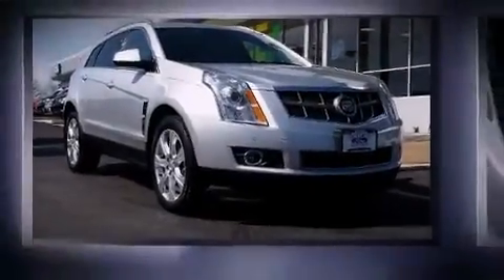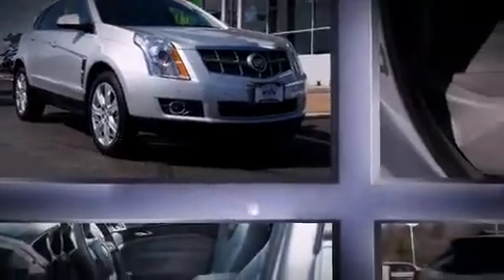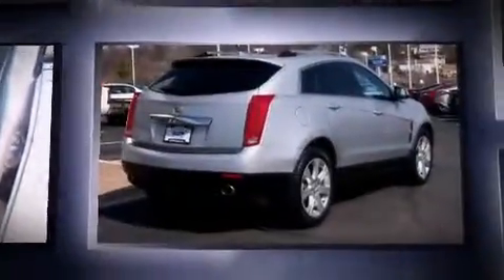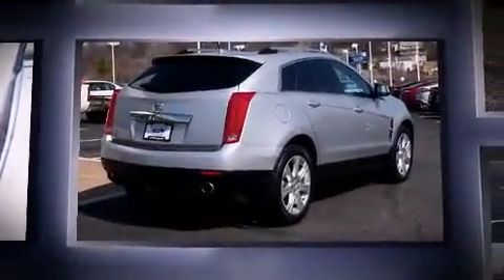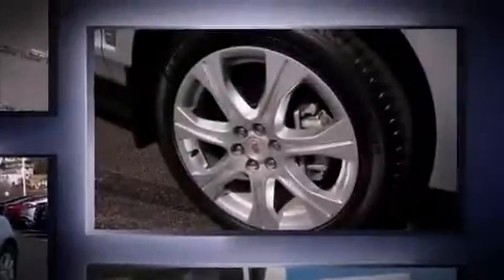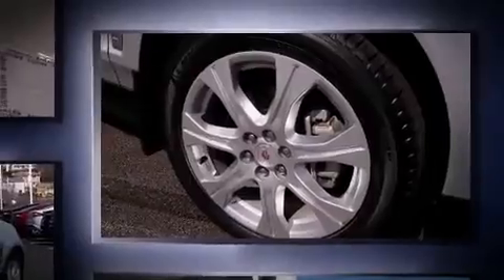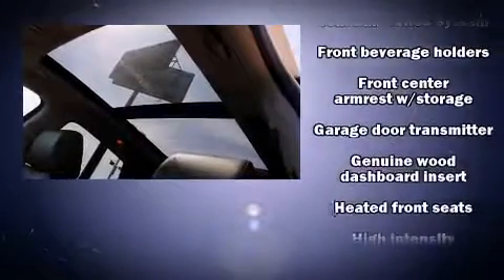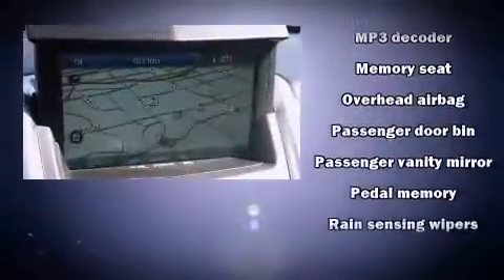2011 CADILLAC SRX Performance Collection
With less than 2,000 miles on the odometer, this 4 door sport utility vehicle prioritizes comfort, safety and convenience. It features an automatic transmission, front-wheel drive, and a 3 liter 6 cylinder engine. Top features include front dual zone air conditioning, power front seats, automatic dimming door mirrors, heated seats, power door mirrors, a power liftgate, cruise control, and seat memory. Power adjustable pedals allow the driver to optimize his or her driving position, enhancing visibility, comfort and safety. With high intensity discharge headlights illuminating your path, you'll always appreciate maximum visibility. For drivers who enjoy the natural environment, a power moon roof allows an infusion of fresh air. Audio features include a CD player with MP3 capability, steering wheel mounted audio controls, A 40 gigabyte hard drive, and 10 speakers, providing excellent sound throughout the cabin. Safety equipment has been integrated throughout, including: head curtain airbags, front SIDE impact airbags, traction control, brake assist, ignition disabling, onStar, and 4 wheel disc brakes with ABS. For added security, dynamic Stability Control supplements the drivetrain. We know that you have high expectations, and we enjoy the challenge of meeting and exceeding them! Please don't hesitate to give us a call.